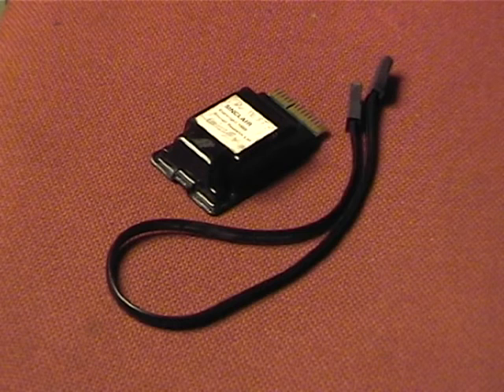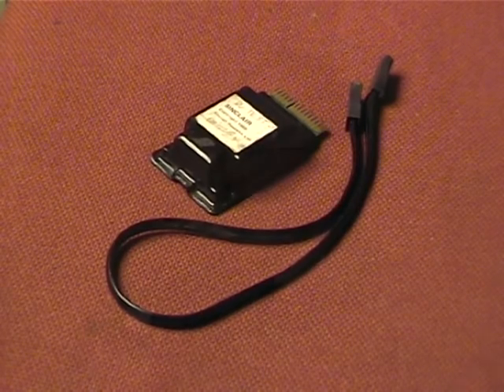Tony Firshman Interview at QL2002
QL what?

On January 12th 1984 Sir Clive Sinclair presented the Sinclair QL Professional Computer in a typical Sinclair-extravaganza type launch event at the Intercontinental Hotel, Hyde Park Corner, London. This was exactly 12 days earlier than Steve Jobs presented the Apple Macintosh. While the Mac did it in the long run and is a mainstream product in the present and future, the QL went into dust. Before leaving the field, the QL inspired many experts and influenced today's products in one way or another. Most prominent example is Linux, where its creator Linus Torvalds was a QL hacker back in the 80s. The QL still is a very good example of an innovative, stylish, powerful but underestimated product. And as you can see in this video the QL had its own extremely unique designed Sinclair ecosystem (sliver labelled black and white CI/CD using the Syntax typeset).

Raw: XXX

ID: MOV140-QL2002